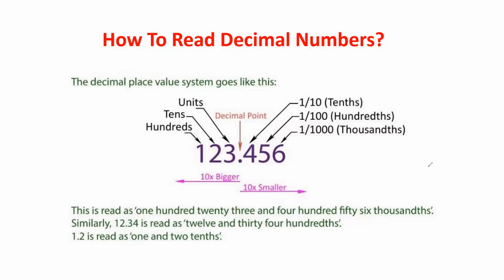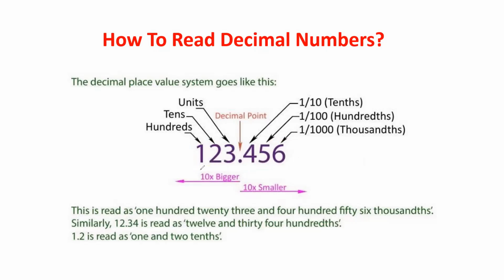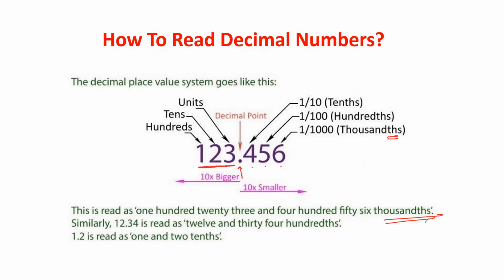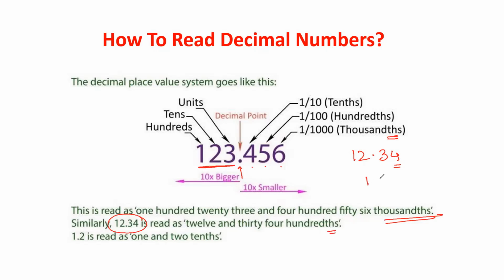Decimal Reading - Simplified ! 📊 With Place Value Charts | MatheMagic by Varuna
✨ Learn how to read decimal numbers with confidence!
In this video, you’ll discover:
 • The place value system for decimals
 • How to say decimal numbers correctly (like 123.456)

📚 Ideal for students, parents, and teachers — this is a must-watch if you’re learning decimals!